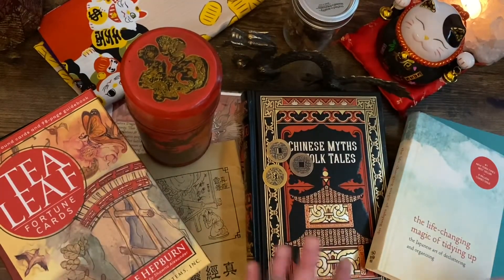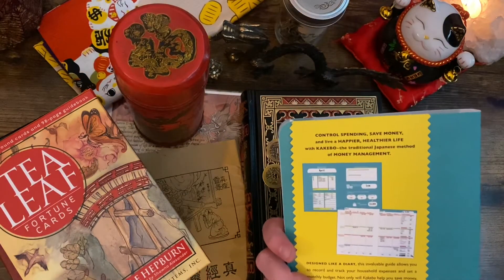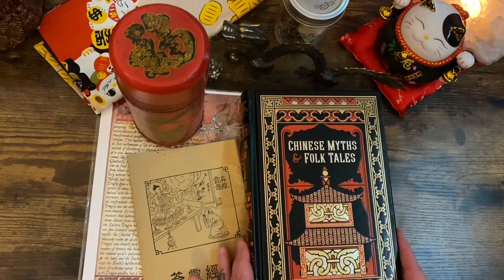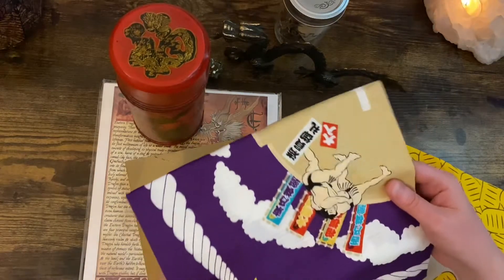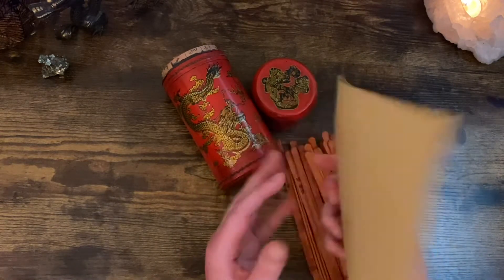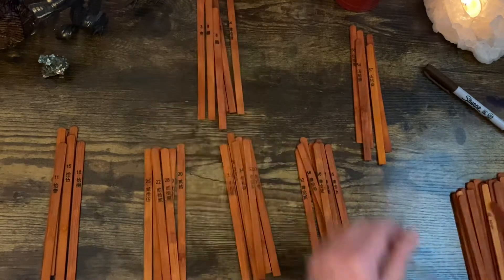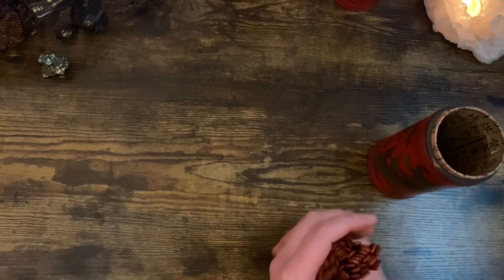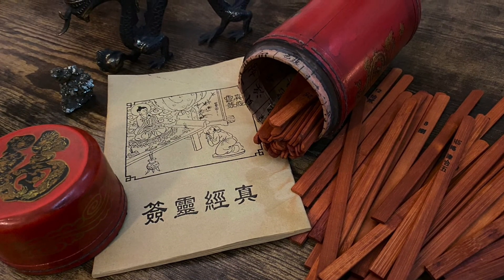Chinese Fortune Sticks | Overview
Hello, I just wanted to share my journey of divination systems. I recently added Chinese Fortune Sticks, and I wanted to share! I also included some new and old item that are Chinese and Japanese inspired.